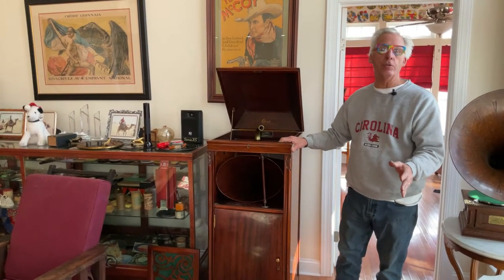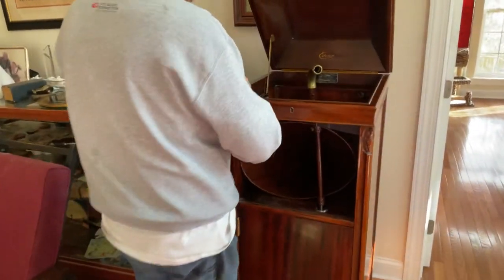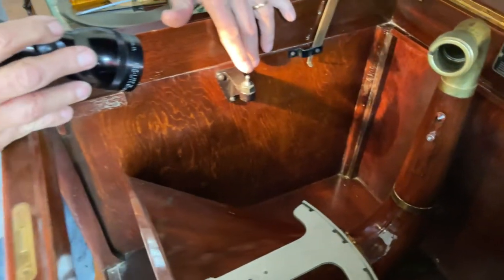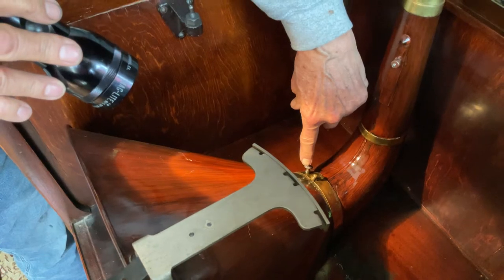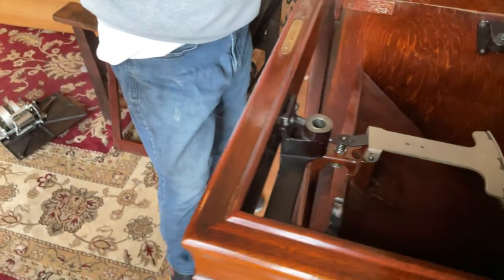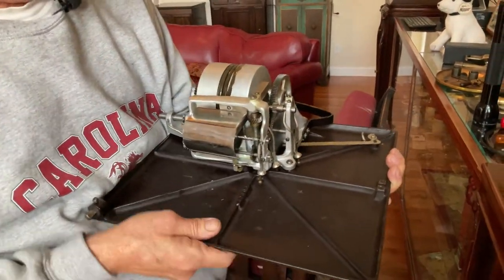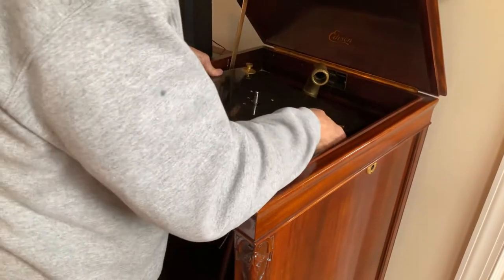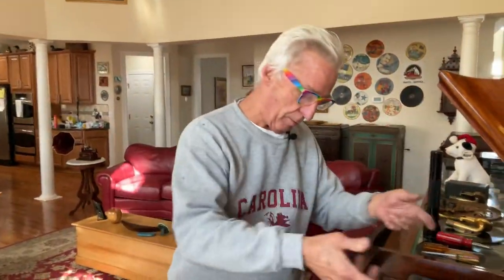903. How to install an early Edison A-250 motor in the cabinet￼